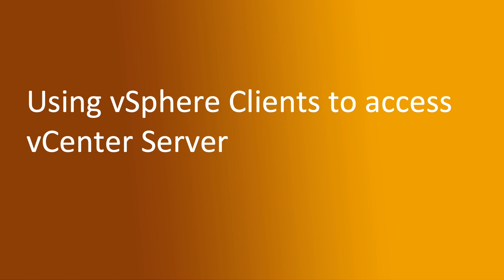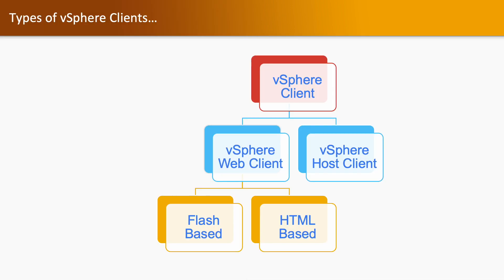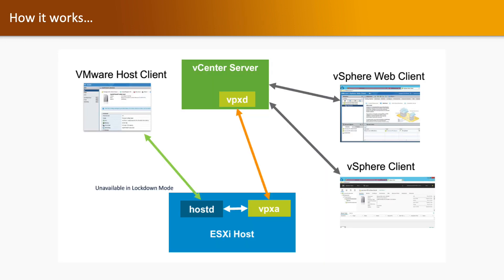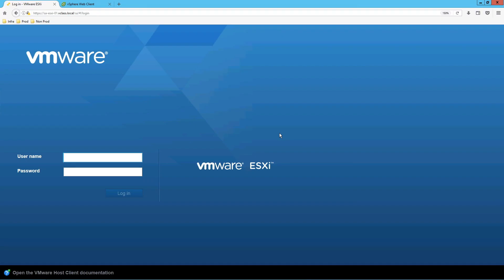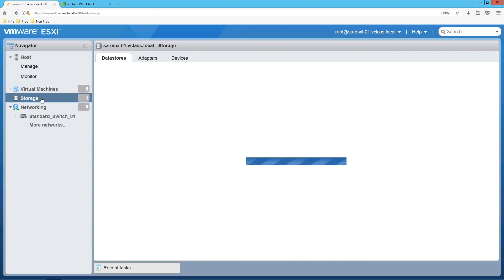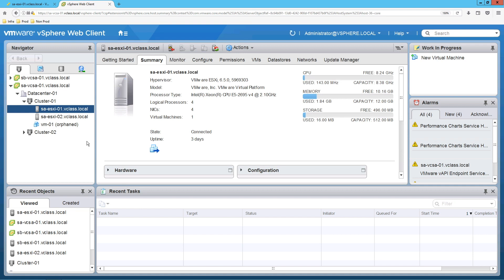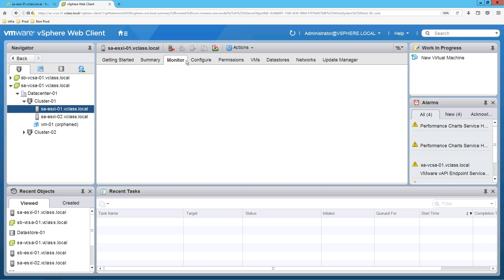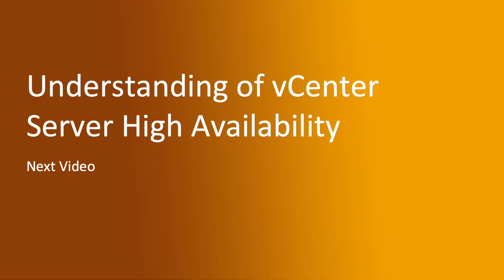2.5 Using vSphere Client to Access vCenter Server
You will see the methods to access vCenter Server using different vSphere Clients.

Topics Covered:-

Why we need vSphere Client
Types of vSphere Client
Understanding of vSphere Client